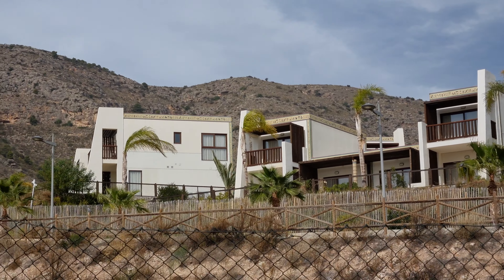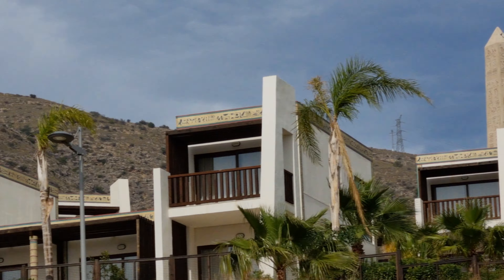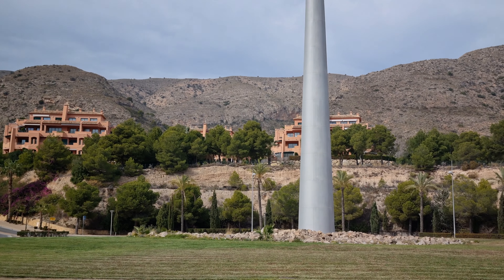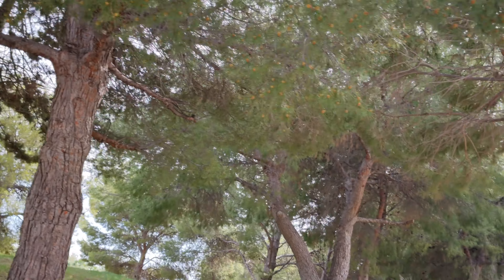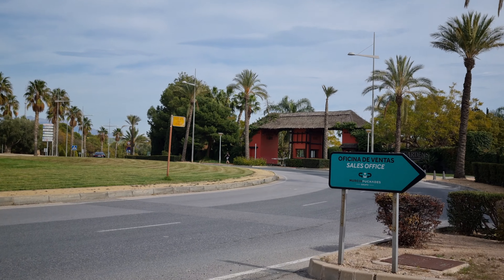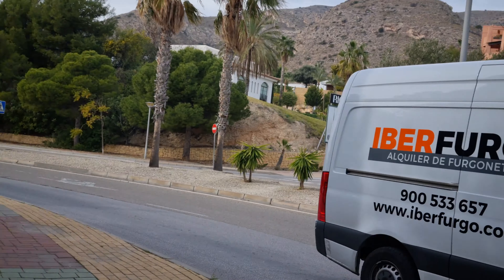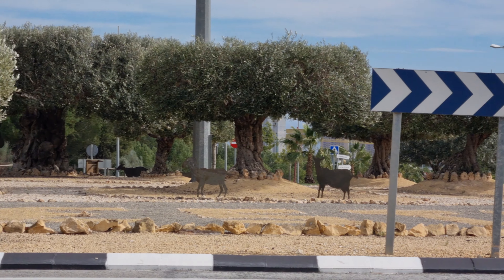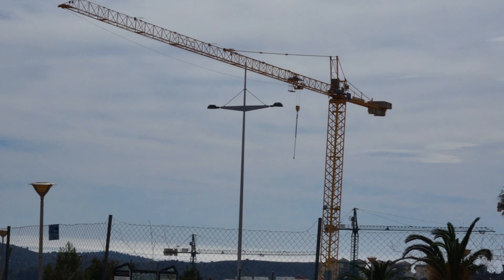ASIA GARDENS HOTEL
a look at Asia Gardens Hotel & Karting Finestrat